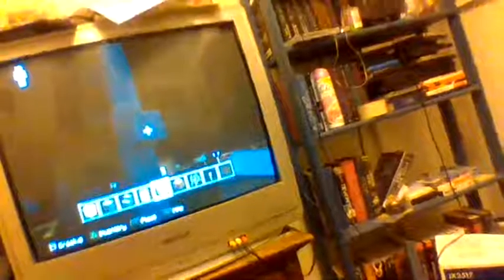First Gaming Video!!!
Okay so I don't exactly have the right stuff for game recording but I did my best.